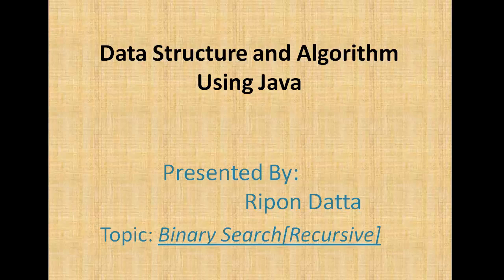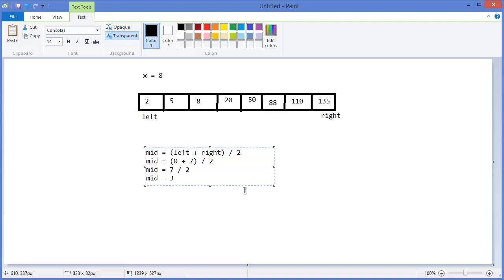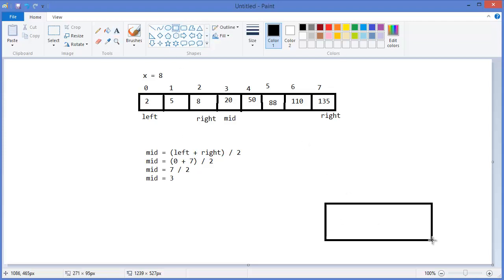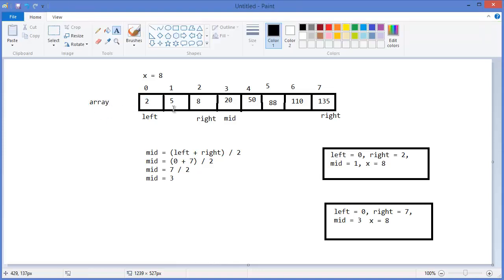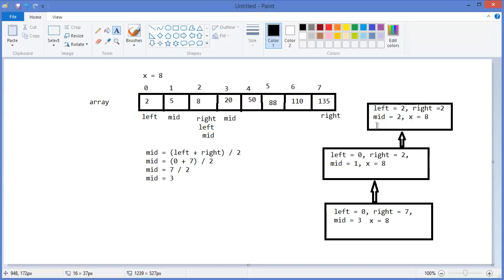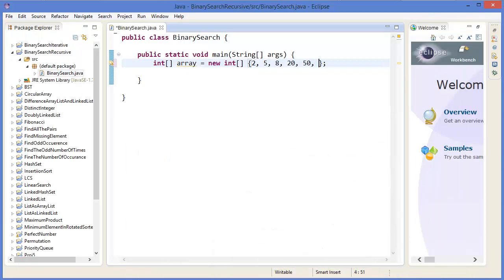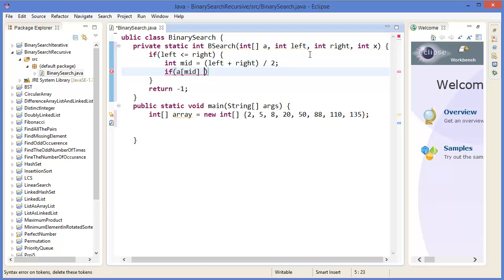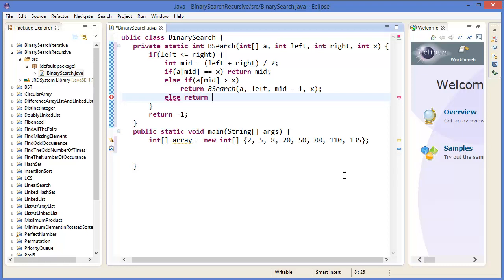Data Structure & Alogorithm: Binary Search Recursive